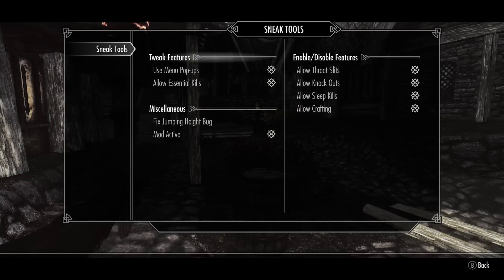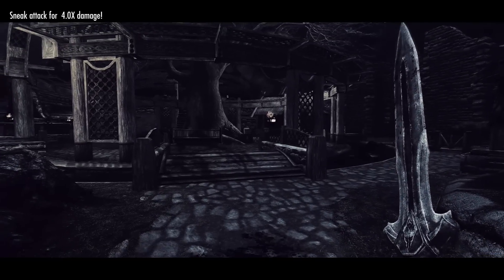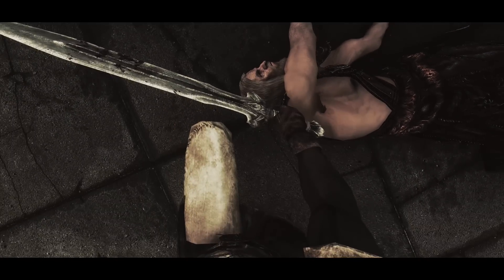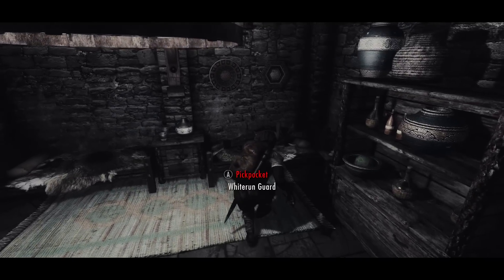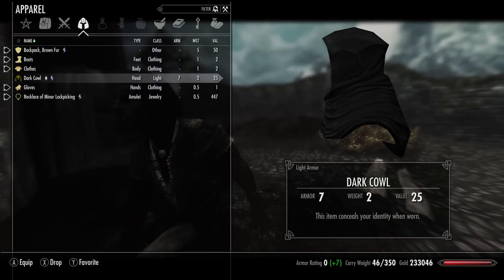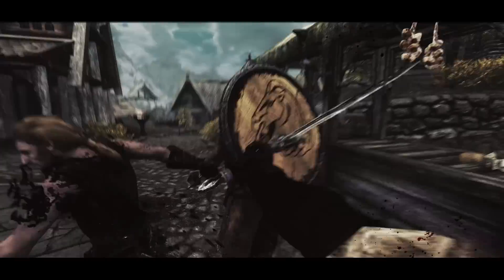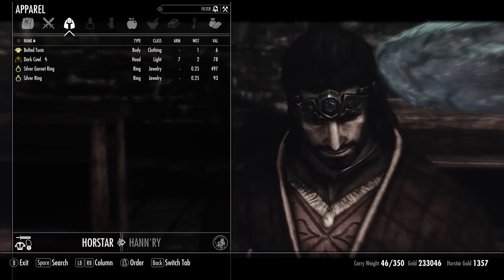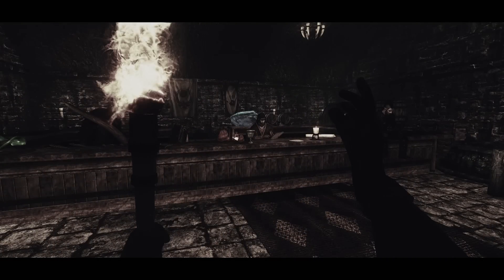Skyrim Mod of the Day - Episode 264: Sneak Tools V1.0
Over the next week or so, I'm going to be looking at some of the best sneak mods, and their current updates!

Other Mods used in this video:

360 Walk and Run Plus
aMidianBorn Bonemold armor
aMidianBorn Book of Silence + Whiterun
aMidianBorn Solstheim Landscape
Apachii SkyHair
Better Dynamic Snow
Better Males Faces & Bodies
CharGen Extension
Climates Of Tamriel
Cloaks of Skyrim
Dead Body Collision Fix
Double Torch Radius
Dust Effects
Dynavision
Enhanced Blood Textures
Enhanced Lights & FX
Ethereal Elven Overhaul
Falskaar
Footprints
Guard Dialogue Overhaul
Harvest Overhaul
HD Beards
Horse Armors
iHud
Immersive Sounds - Aural Assortment
Immersive Sounds - Magic
Immersive Sounds - Weaponry
iNeed
Inigo
Insanity's Dwemer Weapons
Lanterns of Skyrim
Locational Damage
M ENB
Moonpath to Elsweyr
No Sneak Attack Sound
Path of Shadows
Predator Vision
Pumping Iron
Realistic Water Two Ultra
SkyFalls and SkyMills
Skyrim HD Full
Skyrim Immersive Creatures
SkyUI
SMIM
Sniper Bow Pack - LEGENDARY
Touring Carriages
Ultimate HD Fire Effects +Candles
Unofficial High Resolution Patch
Unofficial Skyrim Patch
WEBS + Sac
Wet & Cold
Wet Eyes
YY Anim Replacer Mystic Knight